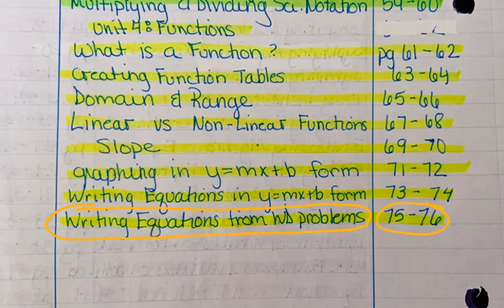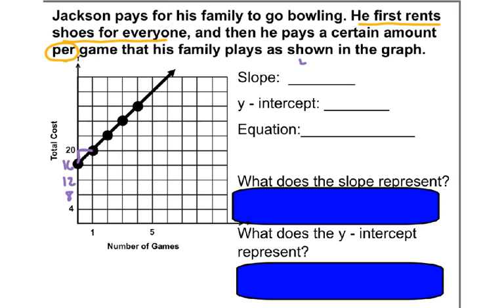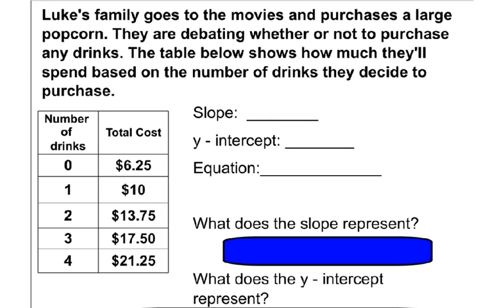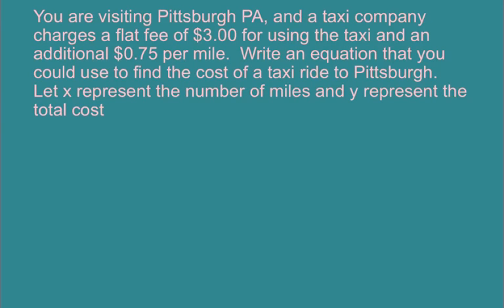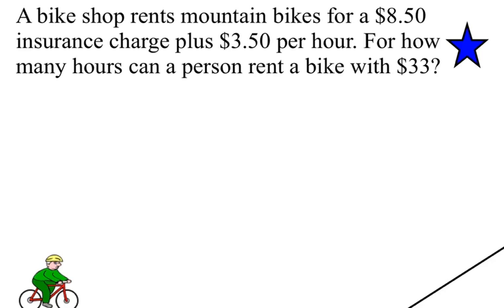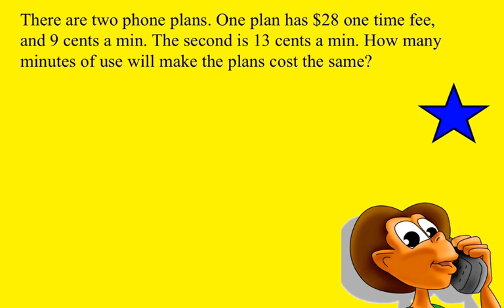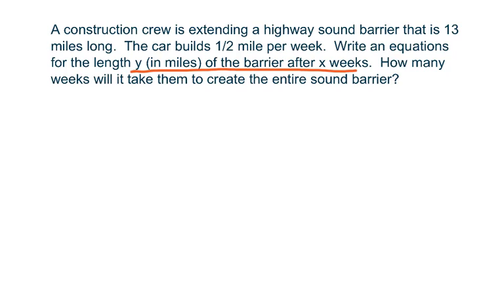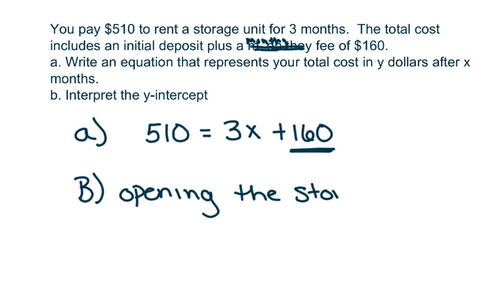Lesson 34: Unit 4 Writing linear equations in slope intercept form from word problems